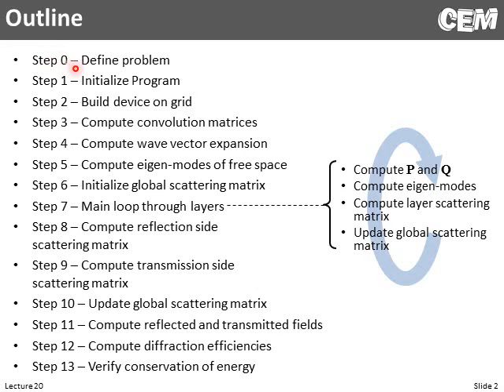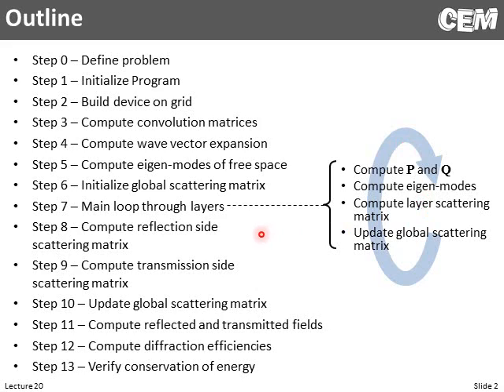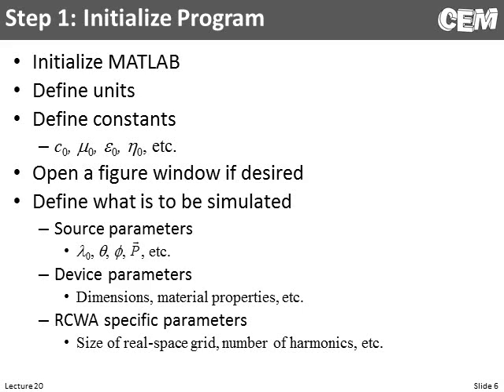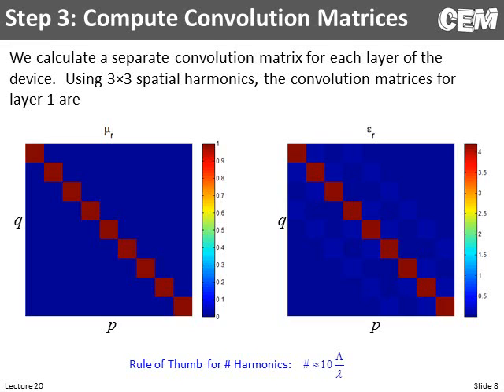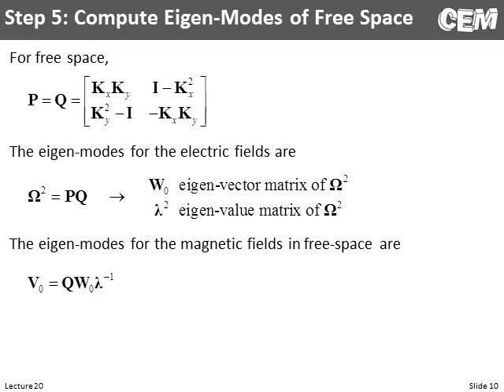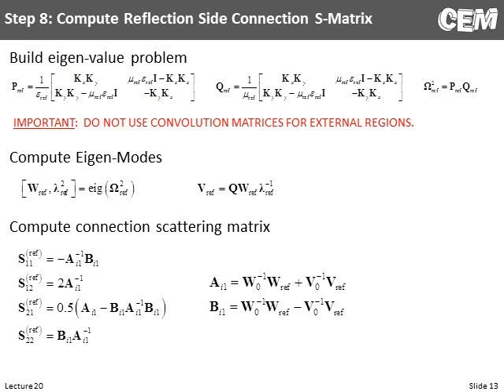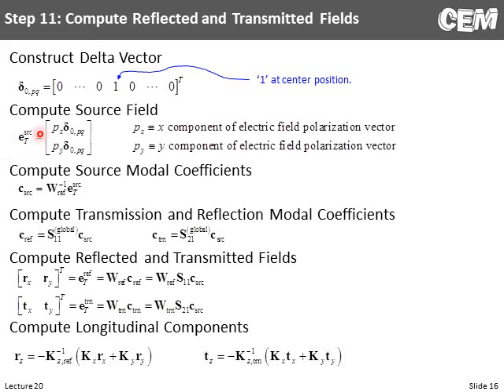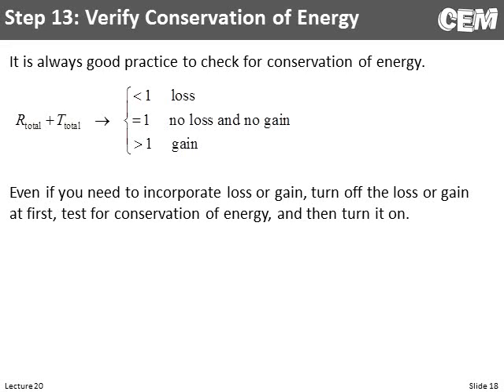Lecture 20 (CEM) -- Implementation of Rigorous Coupled-Wave Analysis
This lecture steps the student step-by-step through the typical RCWA algorithm based on scattering matrices.

Prerequisite Lectures: 19